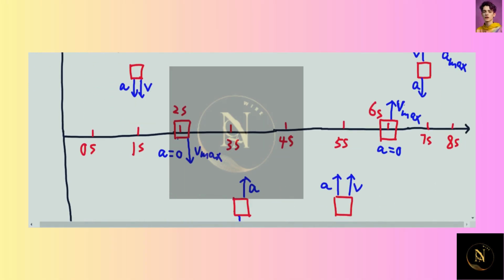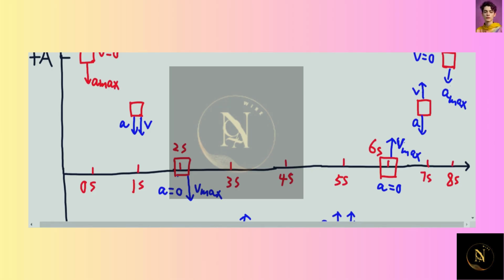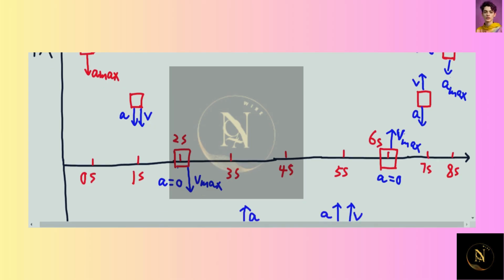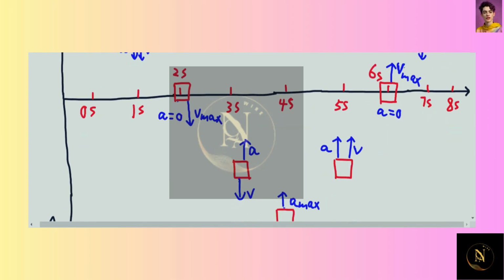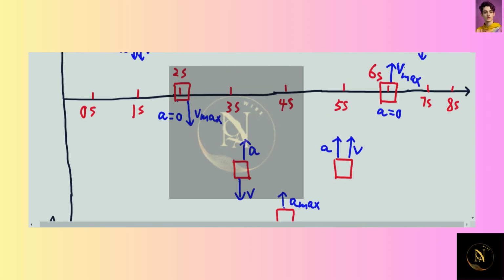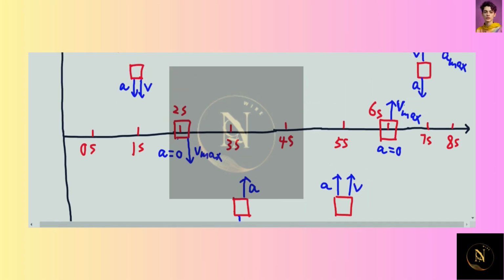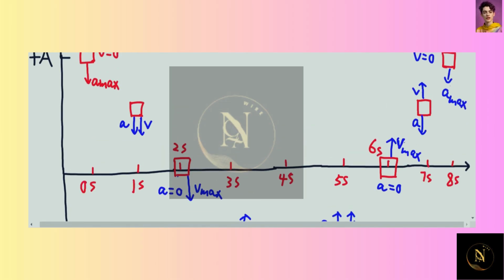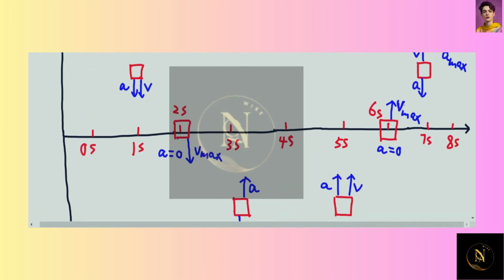Suppose that at time zero the cart attached to the spring such as shown in Figure 19 8 is released f